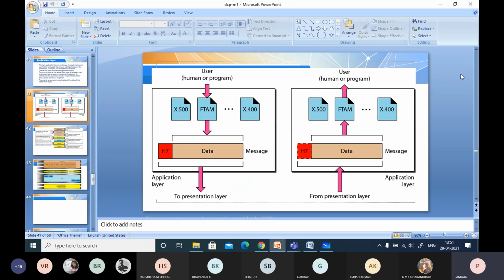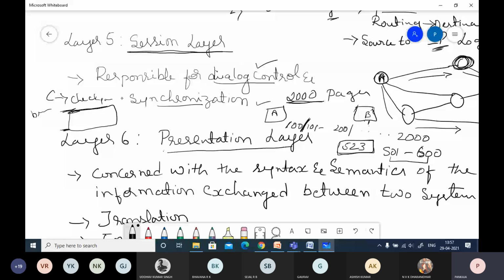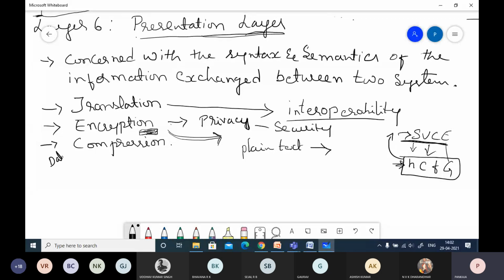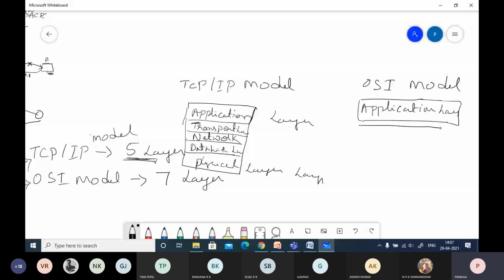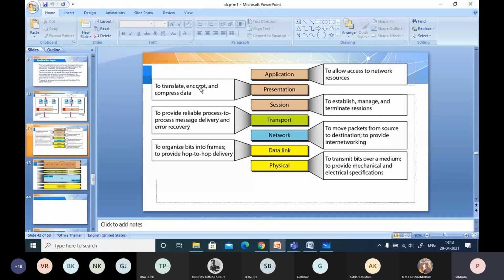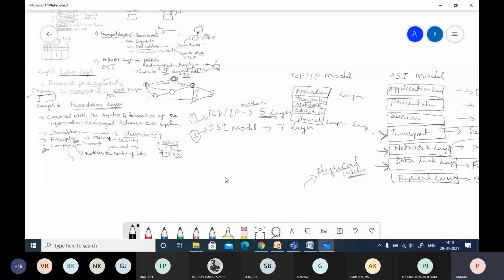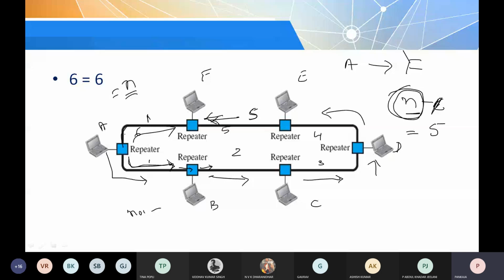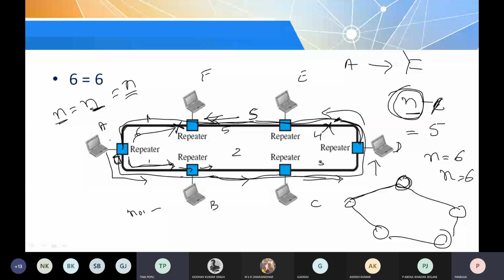49.OSI LAYER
OSI LAYER